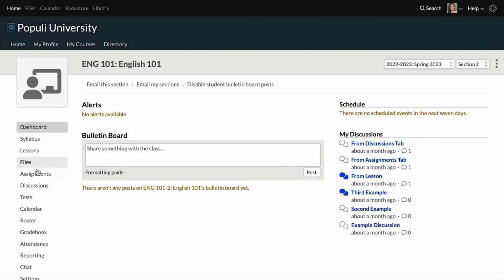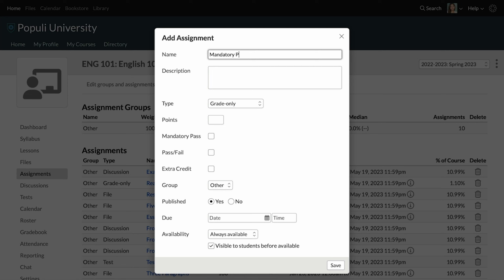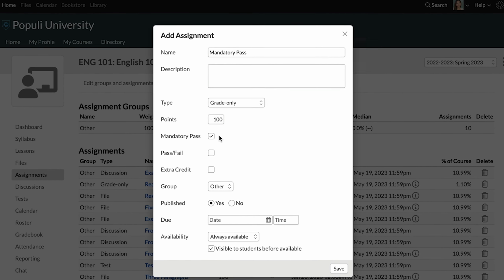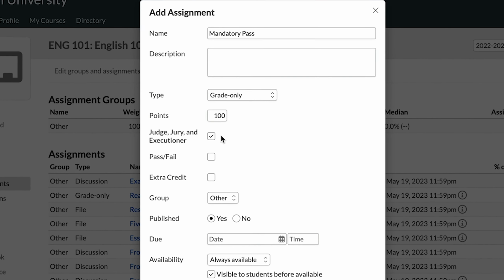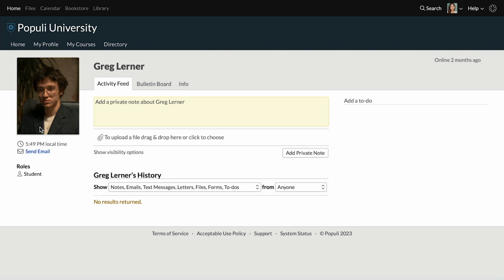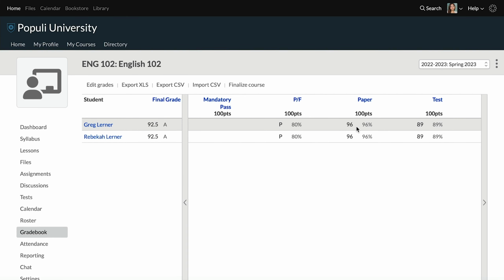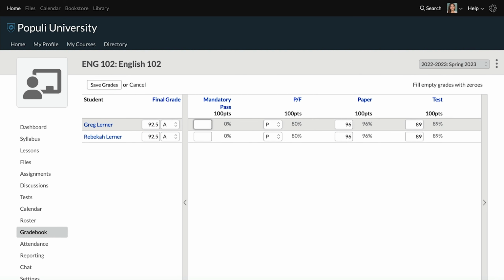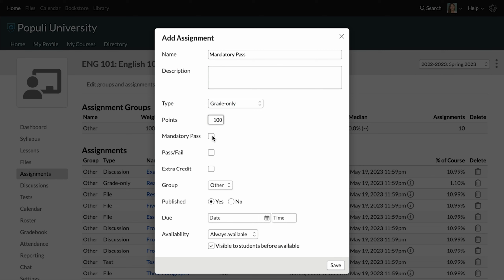Mandatory Pass Assignments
▫️ Josh explores the brutality of the Mandatory Pass option for Assignments and the implications of its use. 🚨⬇️ Related Resources ⬇️🚨